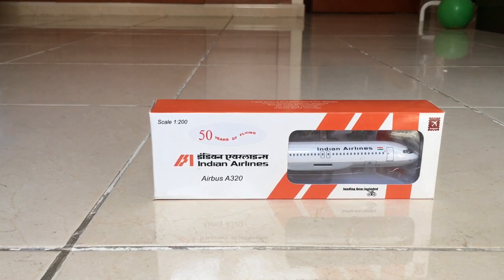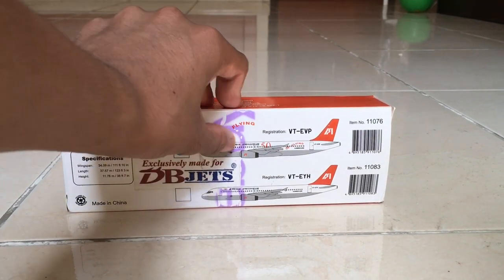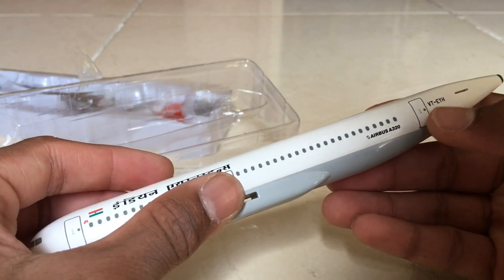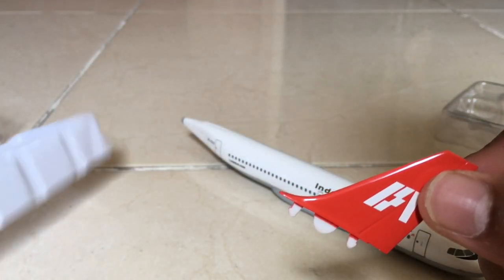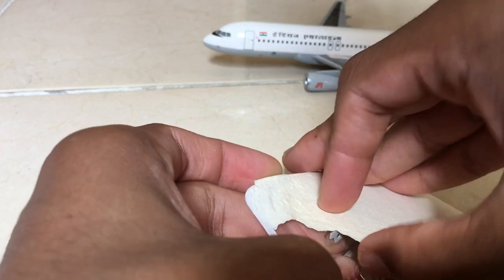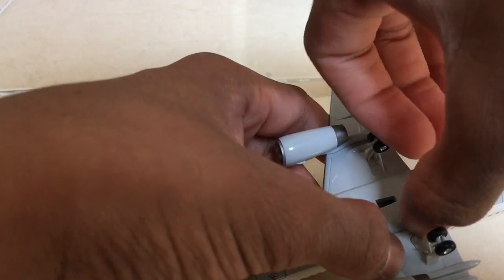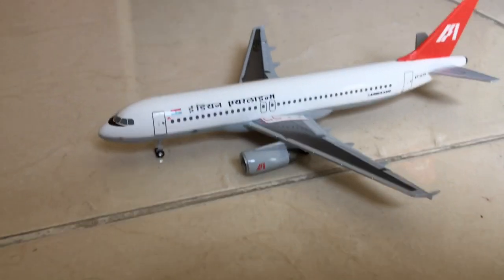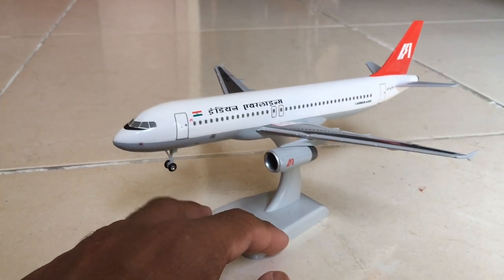Indian Airlines Unboxing and Review FIRST ON YOUTUBE by Hogan Wings Scale 1:200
Hey Guys! Nice to see you all here! Today we will be unboxing the India Airlines Airbus A320. This airlines have started their operation in 1953 and has merged with Air India in 2011. This Aircraft is in a scale 1:200 made by Hogan Wings. Hogan Wings produces a normal livery(VT-EYH) and a 50 years celebration livery(VT-EVP). I've unboxed the normal livery and trying to aim for the 50 years celebration livery. Easy to fix and no paint required. If you're a fan of vintage aircrafts, do purchase it. Just to let you guys know, THIS VIDEO IS FIRST ON YOUTUBE!

Additional information about this Aircraft:
Solid Plastic
Removal Landing Gears*
Spinning Engines
Good Exterior Detailing
Old livery
Bright Vibrant Colouring
Official Licensed Product

*Landing gears may require glue if it keeps falling off. In addition to this, the landing gear are extremely small due to the size of the aircraft. They can be very delicate and sensitive.

Hogan Wings is a model plane company known for its complex exterior detail and vibrant colours. They are available in 1:200, 1:400, 1:500 and 1:1000 Scales.

I've unboxed other Air India models so do check them out.

I've got a special video for you all to check.
Inside Air India's Business Class Boeing 777 300ER:
You will experience a walk through DXB International Airport Terminal 1, an airport shuttle ride and an experience in Air India's Business Class Cabin. Having 2-3-2 seat configuration, Premium Entertainment, Extra Legroom and Meal Preferences Available.